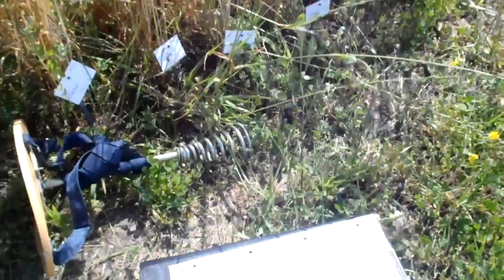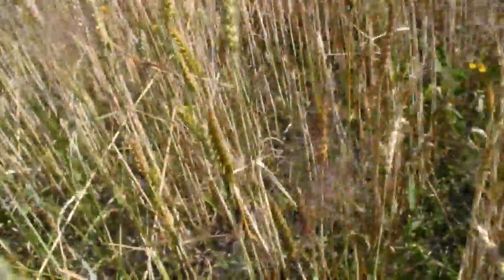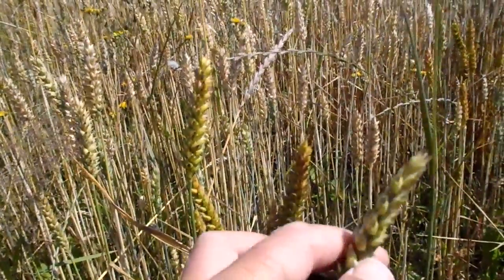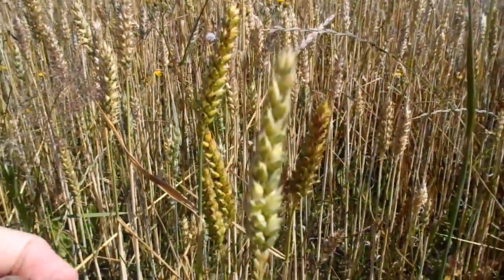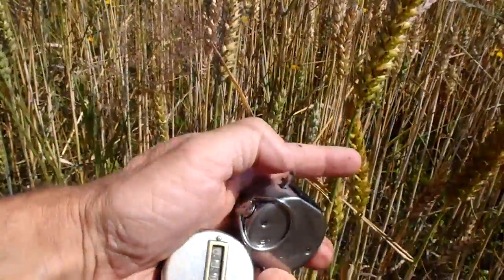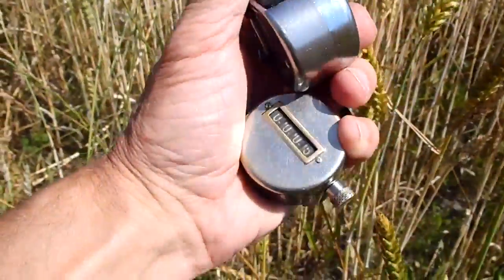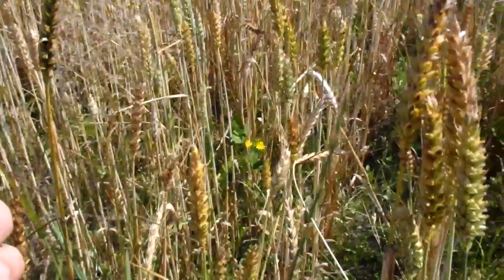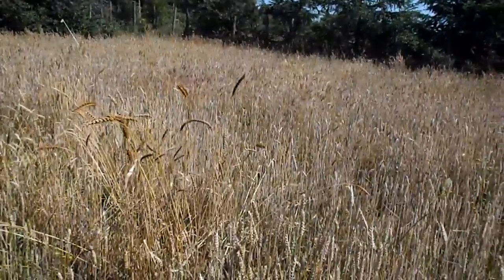Field assessment of common bunt (Tilletia caries) infection in wheat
Really boring video for research purpose only :)